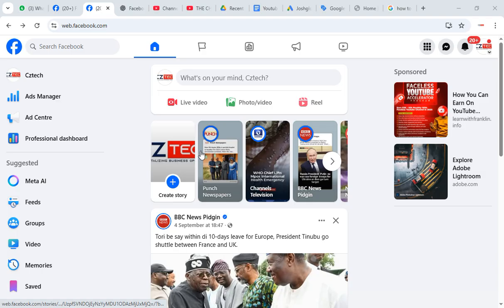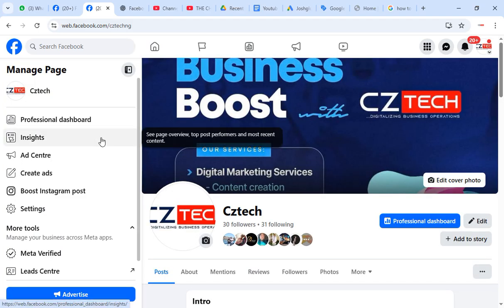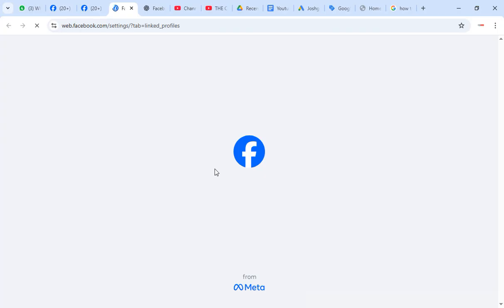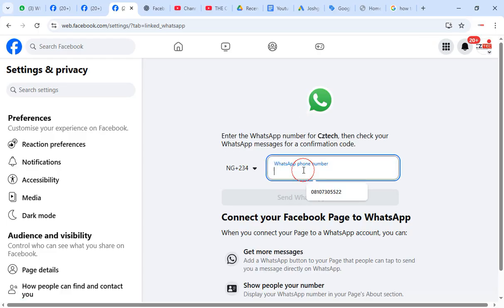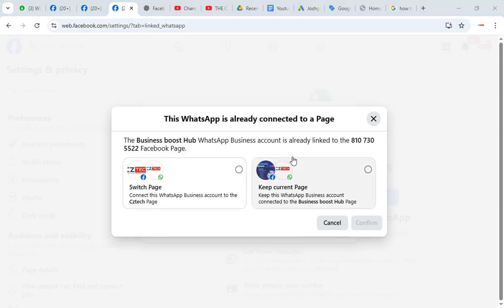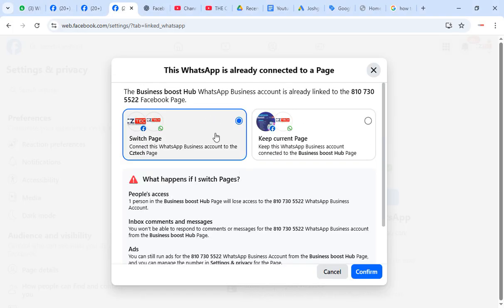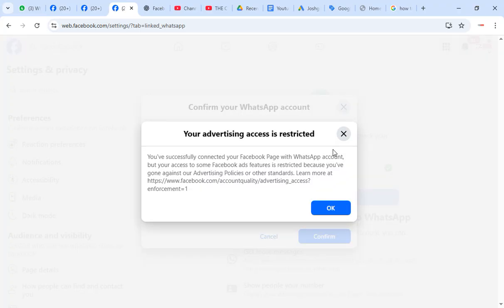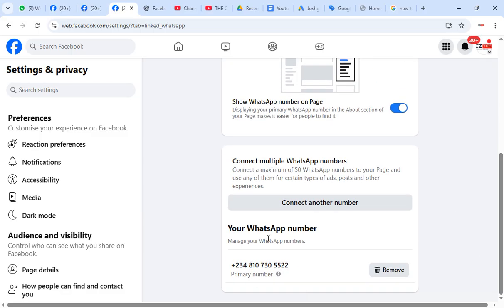How to Connect WhatsApp Business to Facebook Page (Step by Step) | Easy Tutorial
Want to link your WhatsApp Business account to your Facebook Page?
In this step-by-step tutorial, I’ll show you exactly how to connect WhatsApp Business to Facebook so you can:
✔️ Run ads that click to WhatsApp
✔️ Respond to customers directly on WhatsApp
✔️ Improve engagement and conversions
✔️ Manage everything easily through Meta Business Suite

Whether you’re a business owner, marketer, or beginner, this tutorial will help you set up everything correctly.

💡 In this video, you’ll learn:

How to connect WhatsApp Business to your Facebook Page

How to confirm and verify your number